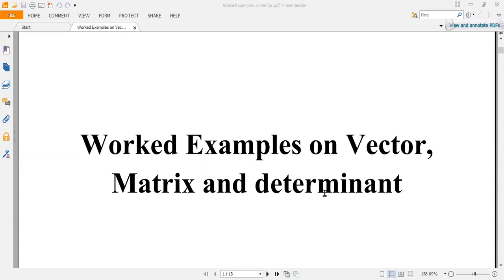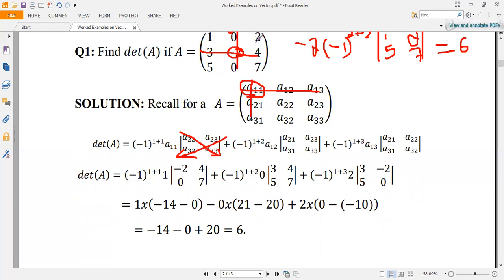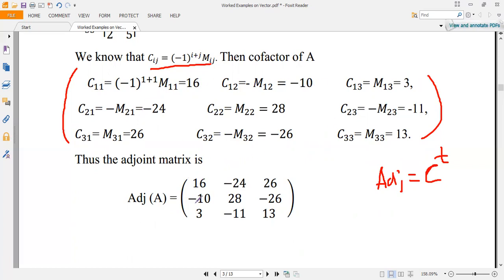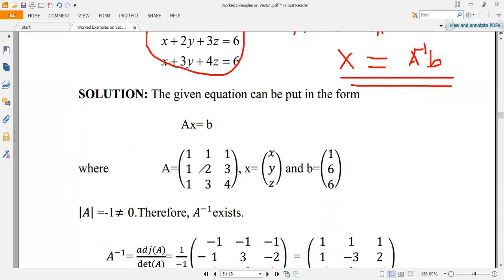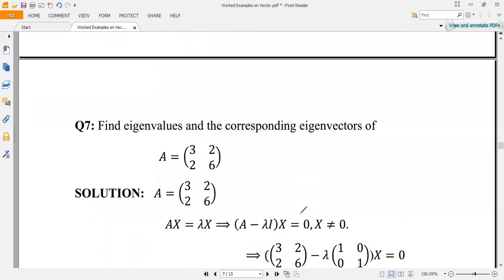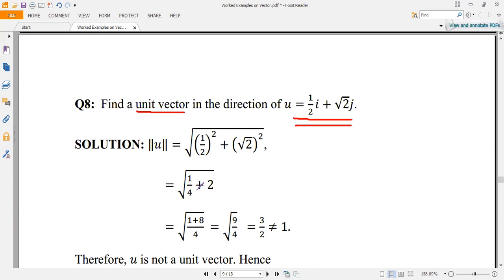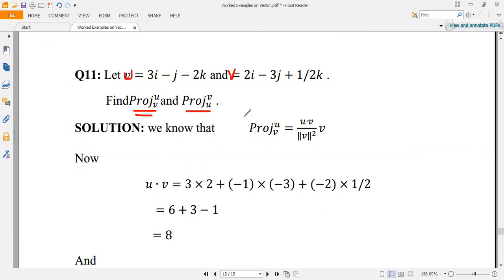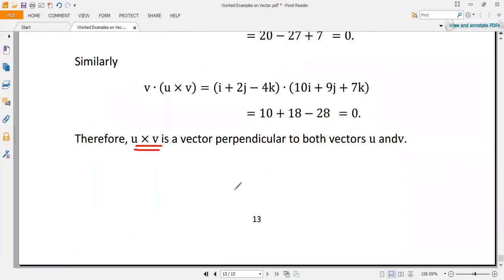Worked Examples on Vector, Matrix and Determinant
This video lecture gives good explanation to the contents vector, matrix , determinant and eigenvalue and eigenvectors with a good explanation.
It is important for BSc students like Natural science, computer science and Engineering.